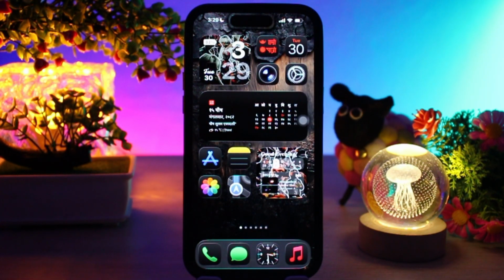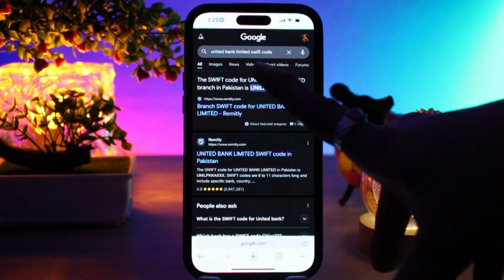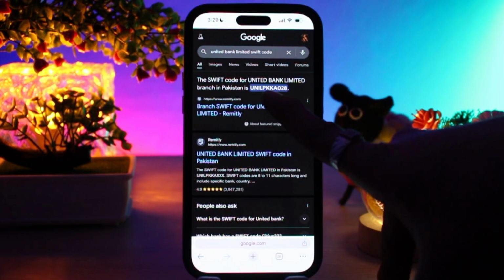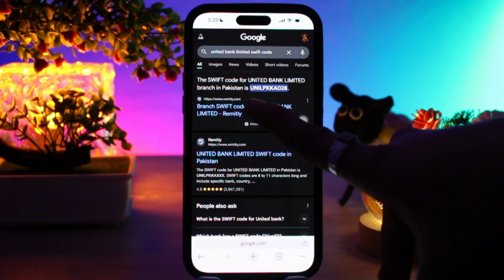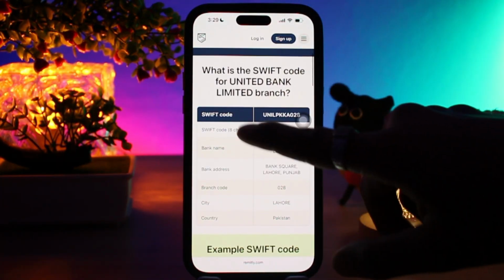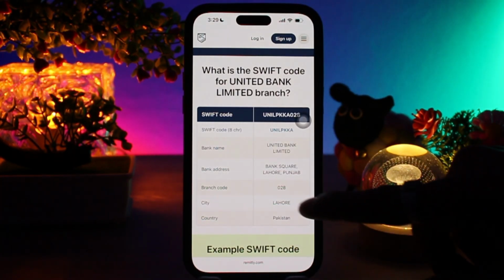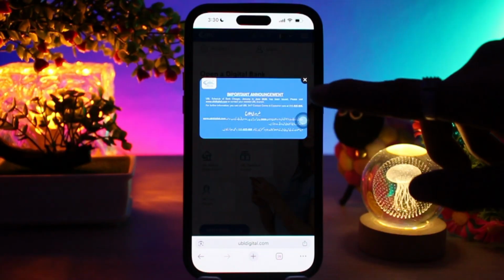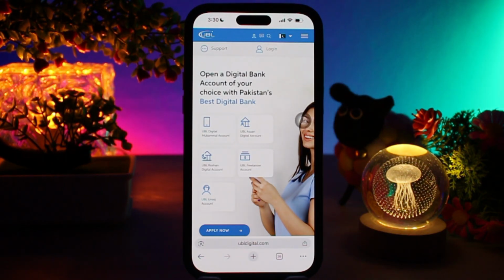How To Find Swift Code Of United Bank Limited // Find the SWIFT Code of United Bank Limited